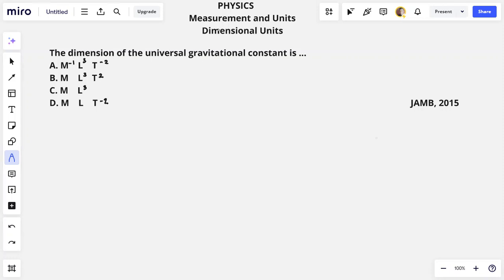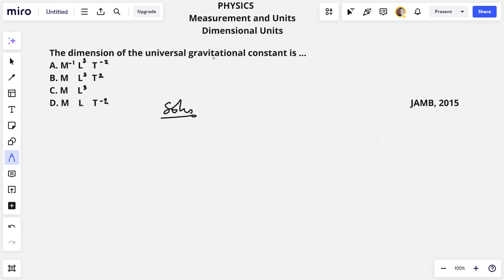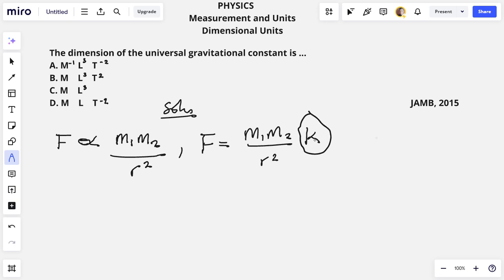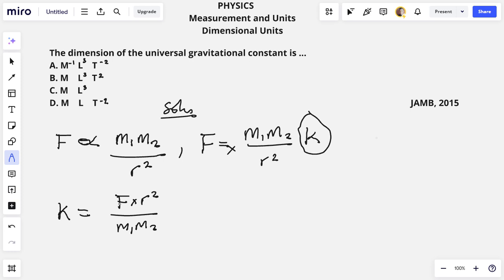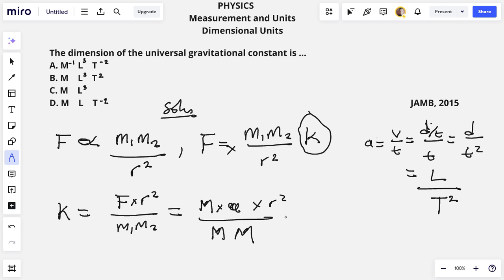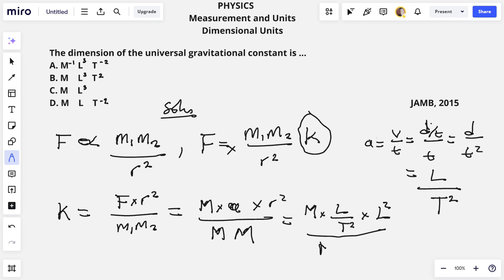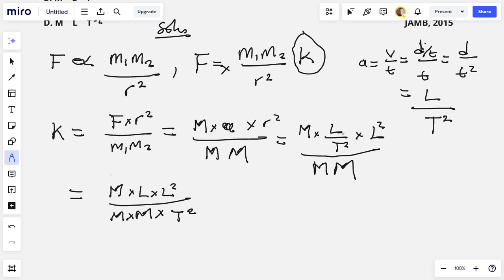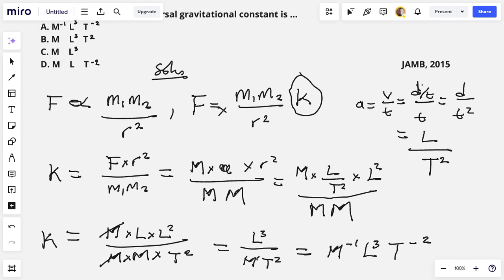PHY_ Dimensional Unit of Universal gravitation constant _ JAMB 2015